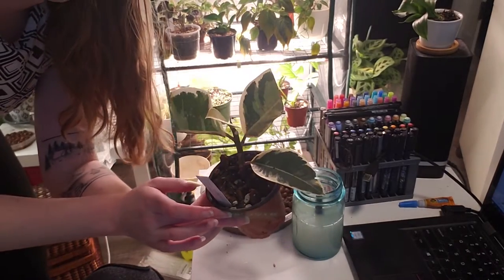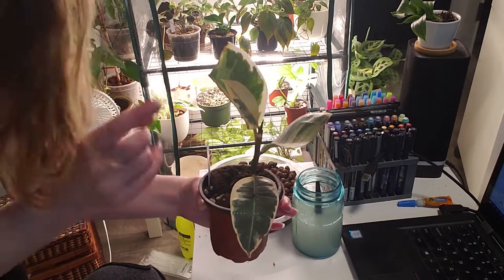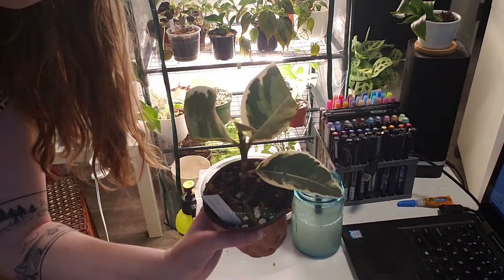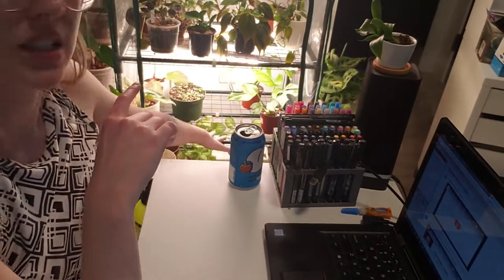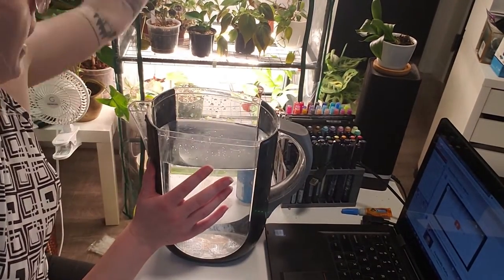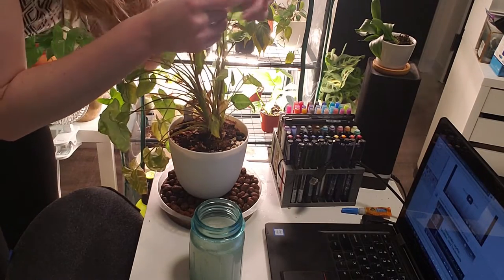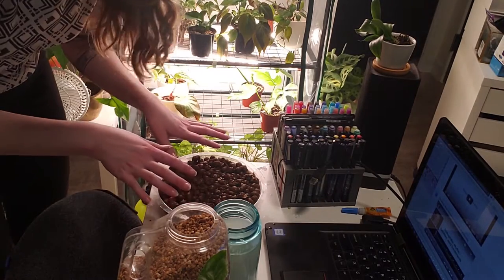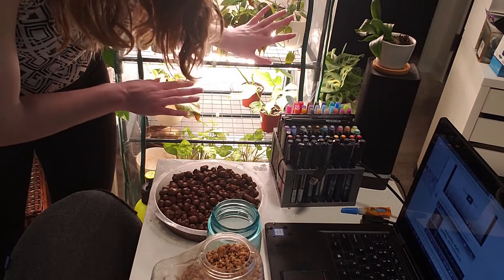I discovered a new pest!! Emergency Late-Night Plant Cleaning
I discovered some new pests and decided to clean all the surrounding plants immediately! Come along the process with me!

Products Used
Neem Oil

Favorite Soil Products
Espoma 4-Quart Organic Cactus Mix
Espoma AP4 4-Quart Organic Potting Mix
Garden Horticultural Grade Premium Perlite 8 quart
Hoffman Canadian Sphagnum Peat Moss, 10 Quarts

Plant Food & Fertilizers
Espoma Organic Cactus Plant Food, 8 oz
Espoma Organic Grow, 24 oz Fertilizer

Humidity
6L Humidifier
Small Humidifier

Plant Goodies!
White Pots
Clear Pots
Macrame Plant Hangers
Wall Hanging Plant Terrarium
Flower Rack Wood Plant Stand
Modern Plant Stand
Modern black and white strips seagrass belly basket